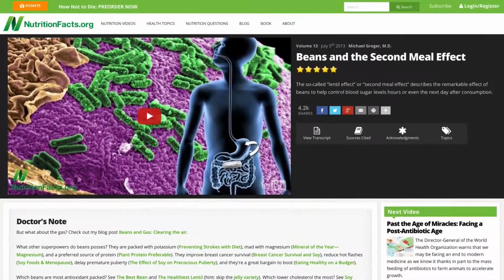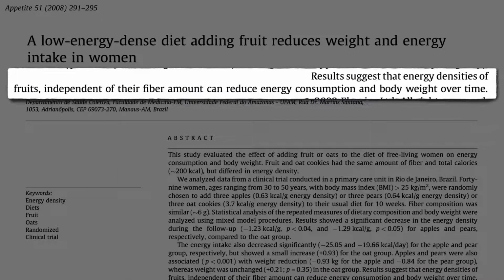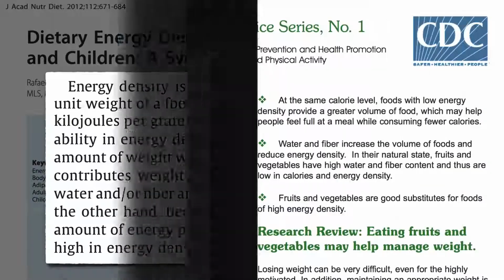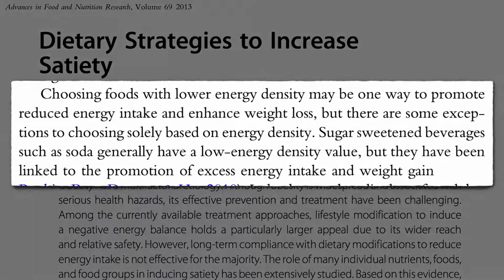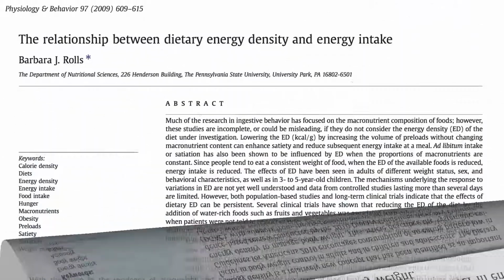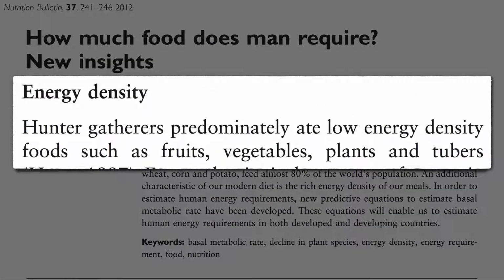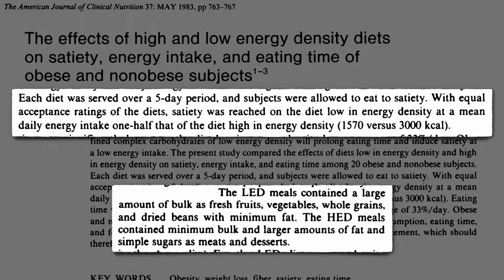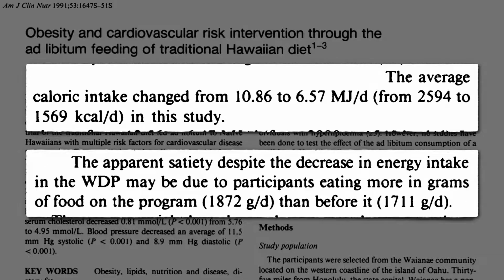Eating More to Weigh Less 2020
Tube Mastery and Monetization is the best YouTube course and community on the market.

Energy density explains how a study can show participants lose an average of 17 pounds within 21 days while eating a greater quantity of food.